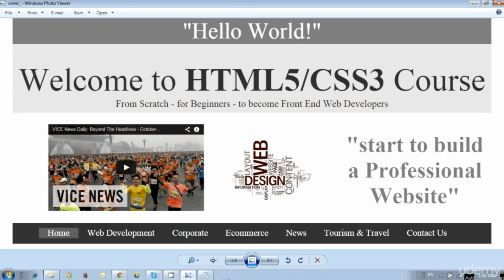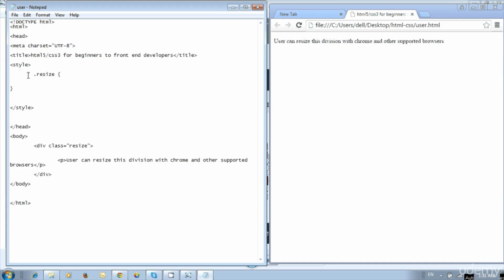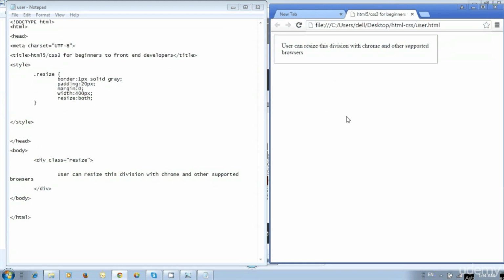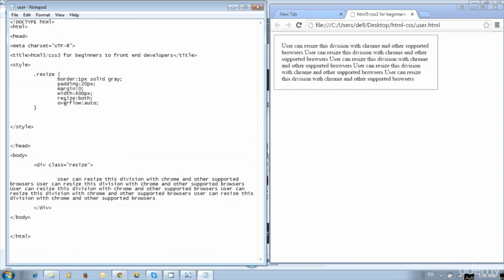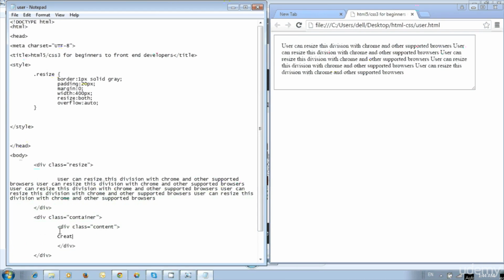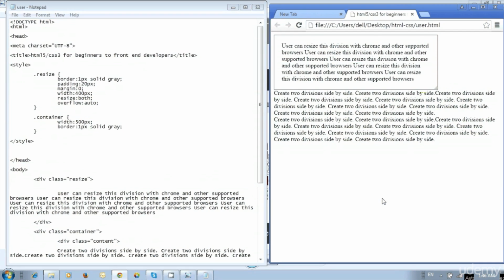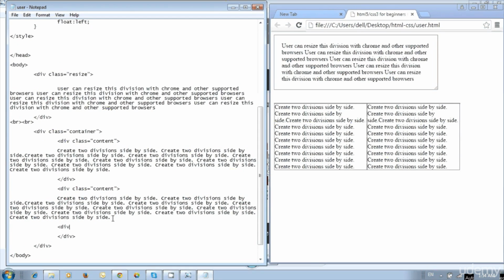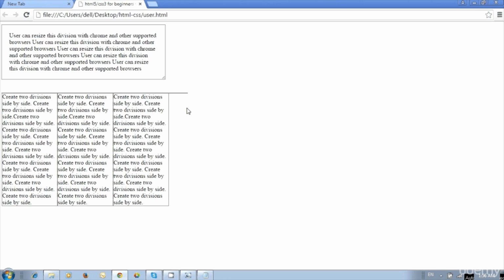HTML, CSS and JavaScript for Complete beginners (047 CSS3 User Re sizing Box Sizing)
html and css basics to html5 and css3 advanced topics and JavaScript for beginners Learn from scratch to advanced level